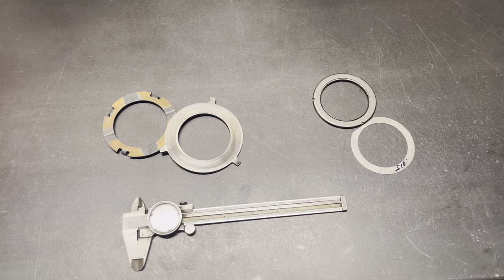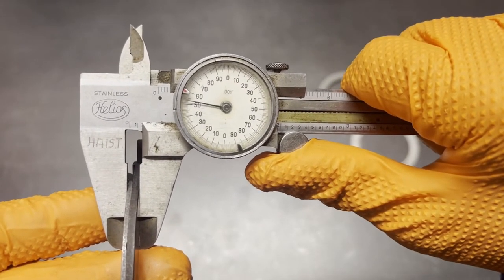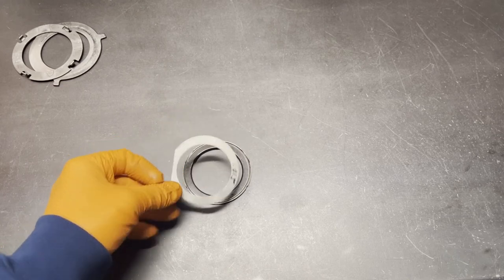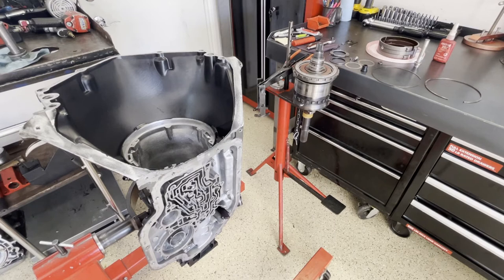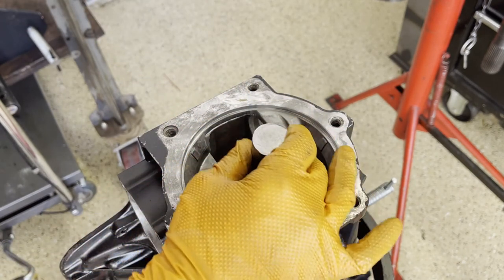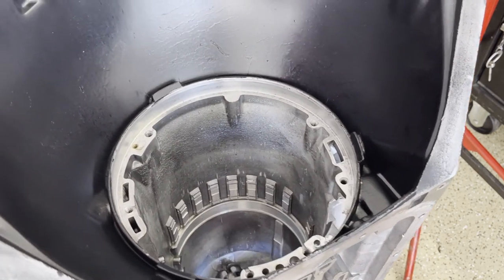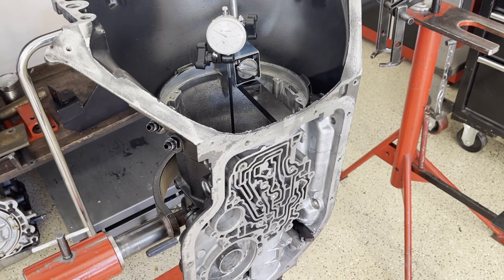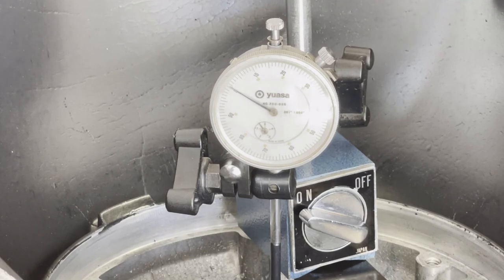TH400 & 4L80E - Rollerizing the Rear Case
In this video, I show you how to rollerize the rear of the case in a TH400 and 4L80E using a TH350 Pump bearing and end play shim. This mod replaces a static thrust surface (two thrust washers) with a bearing that helps keep the rear of the case a bit cooler and reduces parasitic horsepower loss via the transmission to the rear wheels.

I do this on every TH400 and 4L80E that I build.